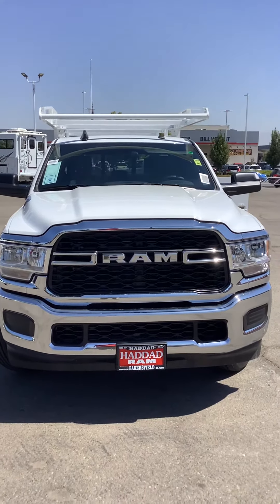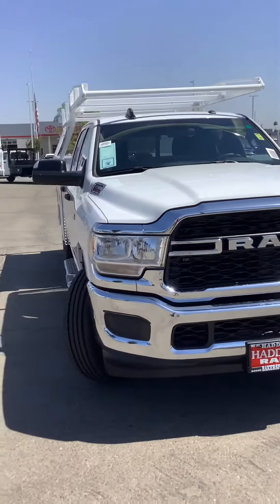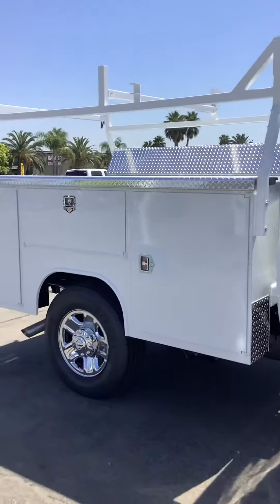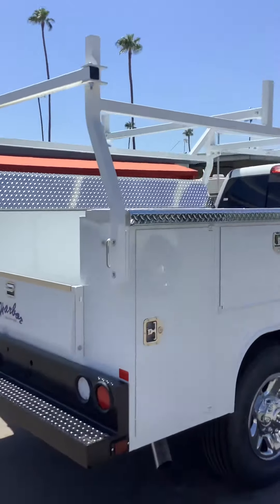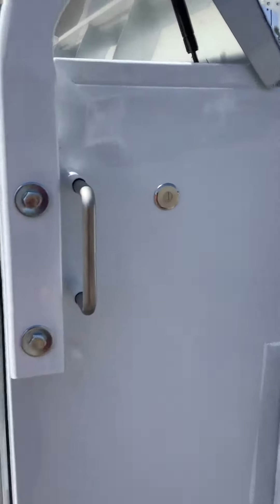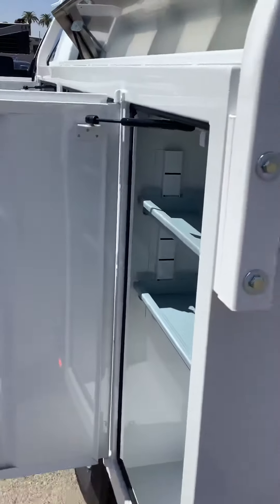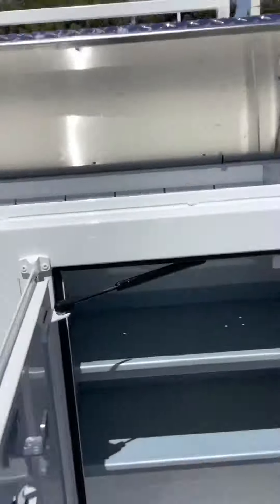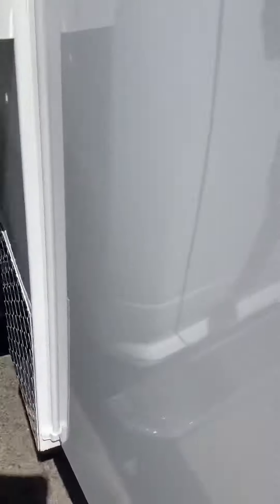2021 Ram 2500 crew cab with Harbor utility box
2021 Ram 2500 crew cab with 6.4 Hemi V8 engine. The Harbor utility bed has a master lock system, removable ladder rack crossmembers, and a tow package.